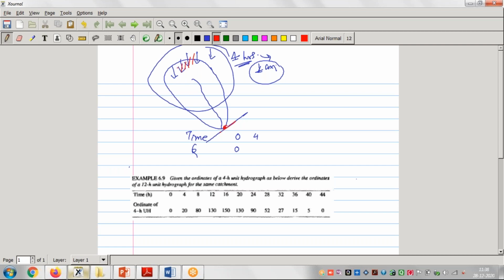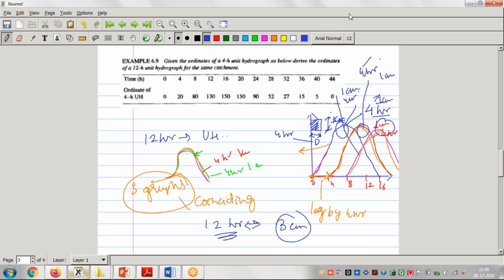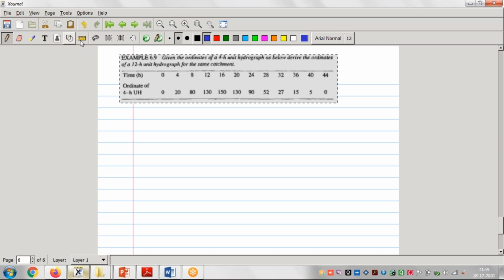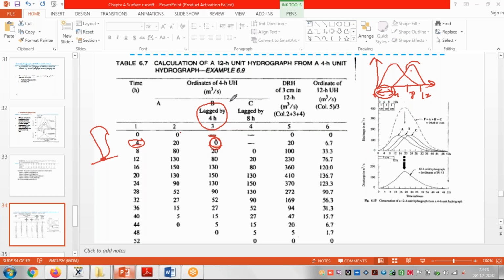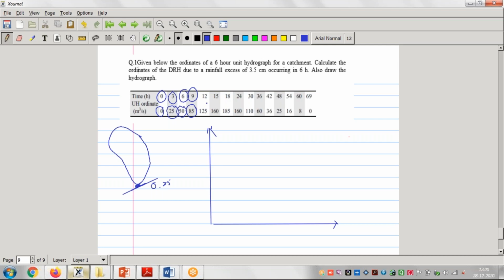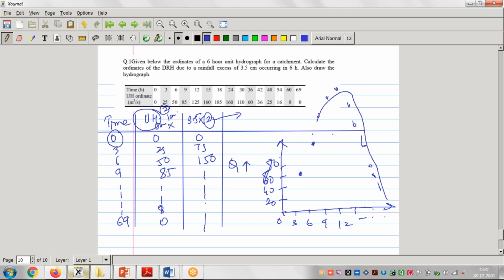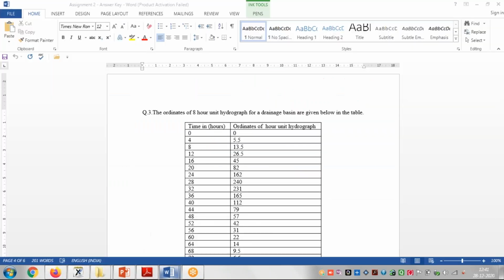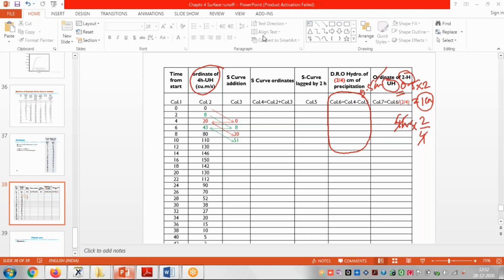Lect 17 Engg Hydrology W13